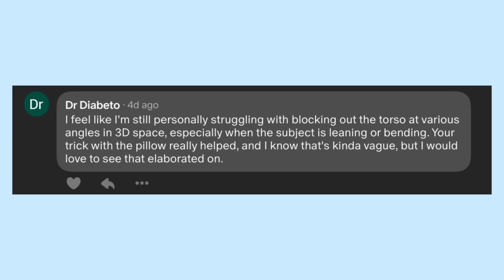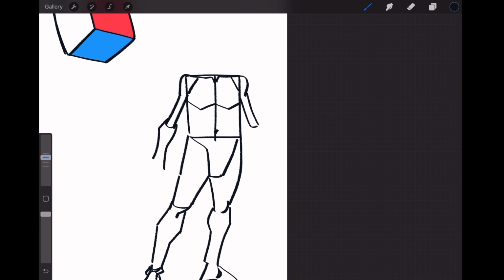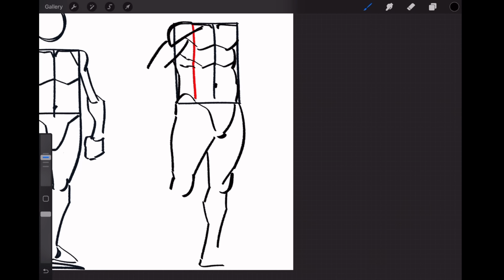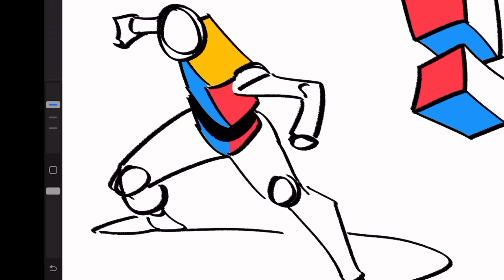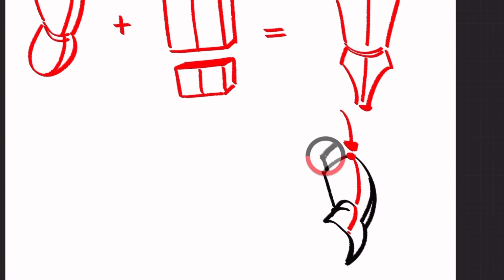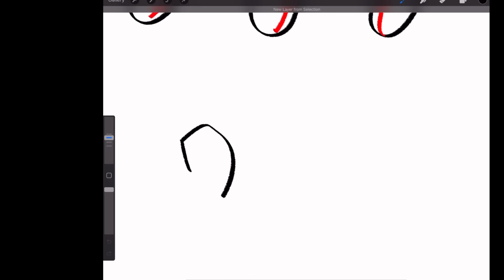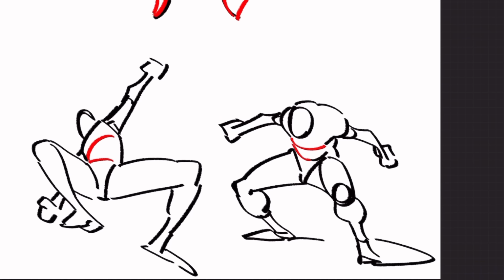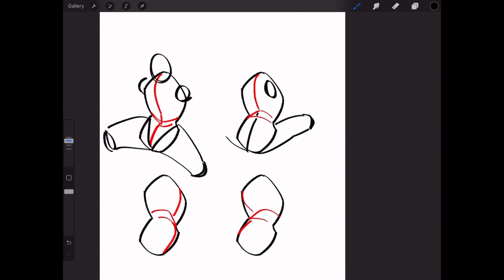2 Simple Tips For Drawing The Torso!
☆Socials☆

All of the rest of the music besides that track was provided by the VLLO Premium editing app. 🙏